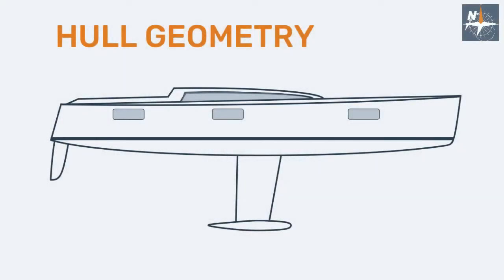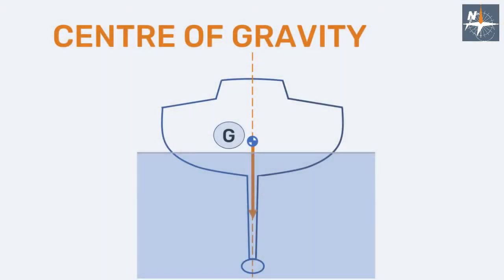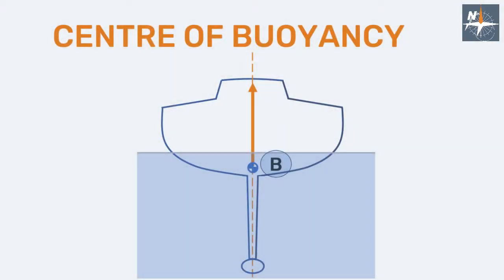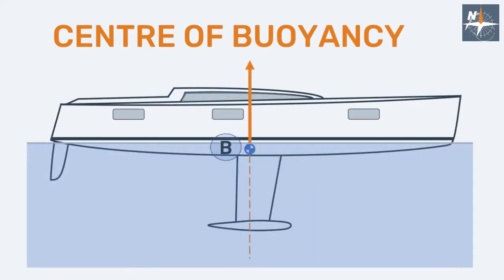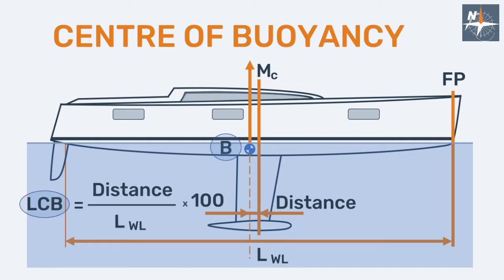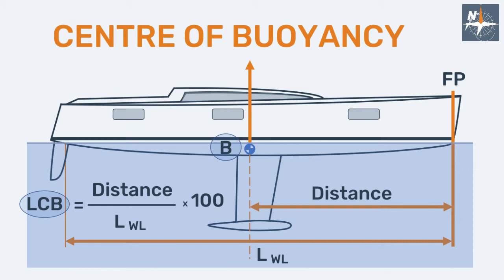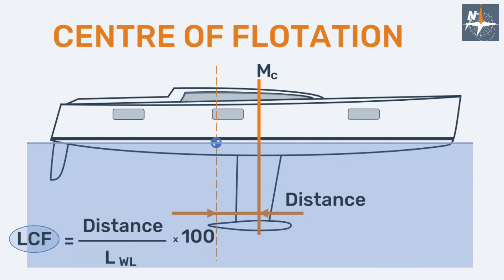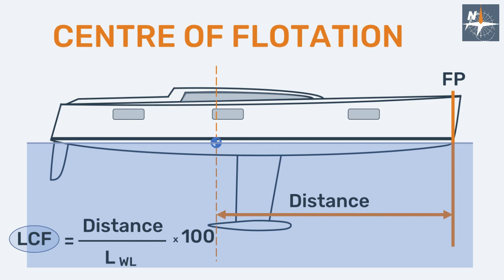What the centre of gravity, centre of buoyancy, and centre of flotation are?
🚩 Hull geometry - Part 6

🔸 Centre of gravity of the boat (G): point through which all the weights constituting the yacht and its contents may be assumed to act.

🔸 Centre of buoyancy (B): centre of gravity of the displaced volume of water through which the total buoyancy may be assumed to act.

LCB denotes its longitudinal position measured from midships or the forward perpendicular (FP) and is generally expressed as a ratio of the waterline length (LWL). VCB denotes its vertical position.

🔸 Centre of flotation (F): geometric centroid of a waterplane area. It is the point at which a cutout of the waterplane area could be perfectly balanced on the tip of a pin.

LCF denotes its longitudinal position measured from midships or the forward perpendicular (FP) and is generally expressed as a ratio of the waterline length (LWL).

👉 How much do you know about hull geometry?